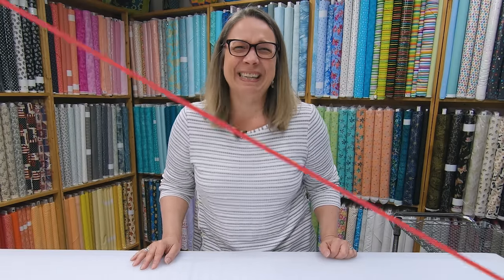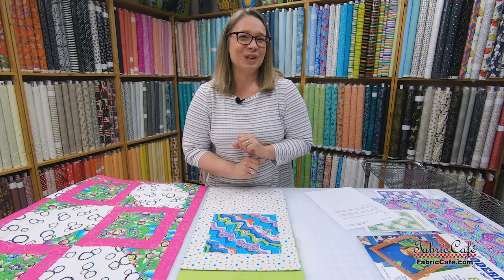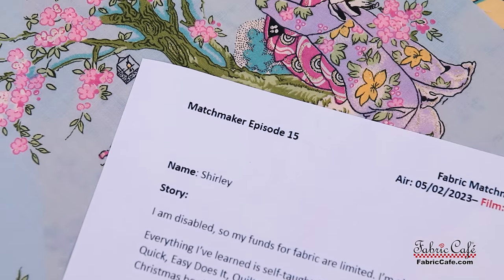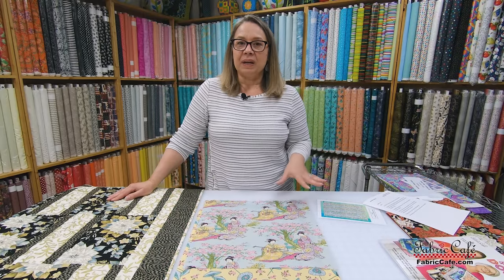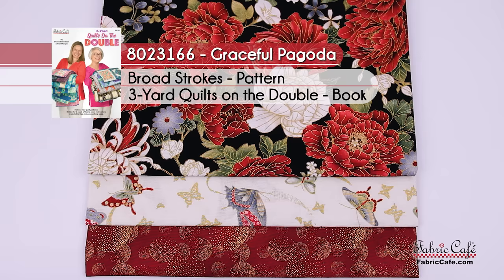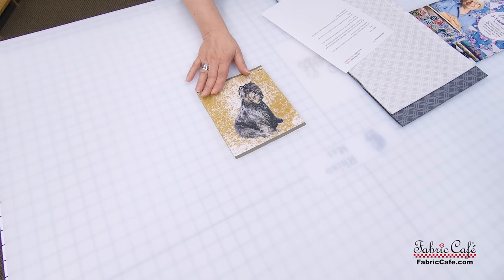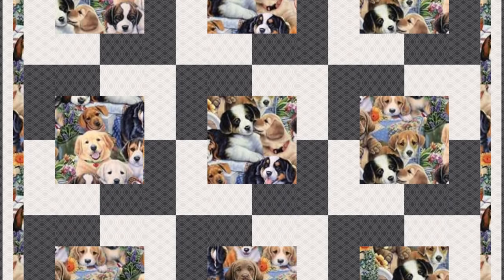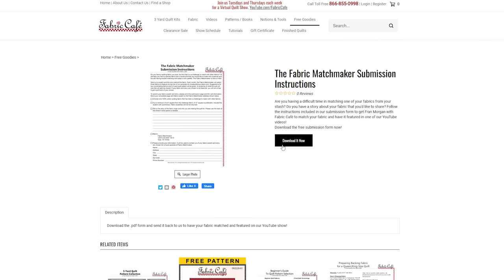Matching Fabric with Confidence for a 3-Yard Quilt!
Fran is back to breaking the rules and talking about how to match fabric with confidence! We have so many varieties of fabric in our stash that it can be difficult to find the perfect match, luckily Fabric Café's 3-yard quilt patterns make it super easy to bust that stash, and, lucky for you, Fran loves to share her tips and tricks every month! 🔽Quilt Patterns & Quilt Kits🔽
🧵 3-YARD QUILT KITS SEEN IN VIDEO  -
📑 QUILT PATTERNS / BOOKS SEEN IN VIDEO -
🎁 FREE STUFF -
Chapters:
00:00 - Breaking All the Rules in Fabric Matchmaker!
00:25 - Reba's Fabric Story
01:28 - Fandango quilt pattern
02:37 - Reba's 3-Yard Quilt
04:34 - Vibrant Swirls 3-Yard Quilt
05:56 - Shirley's Fabric Story
07:37 - Broad Strokes quilt pattern
08:20 - Shirley's 3-Yard Quilt
11:41 - Graceful Pagoda 3-Yard Quilt
13:43 - Big Picture quilt pattern
14:24 - Geisha Beauty 3-Yard Quilt
16:53 - Susan's Fabric Story
17:58 - Time Machine quilt pattern
18:30 - Susan's 3-Yard Quilt
21:08 - Town Square quilt pattern
21:33 - Pup Pals 3-Yard Quilt